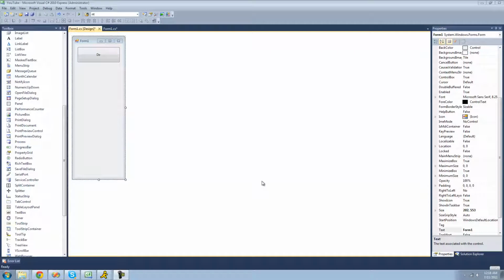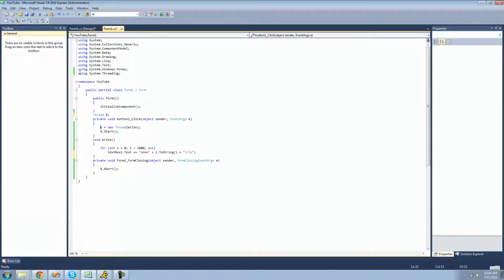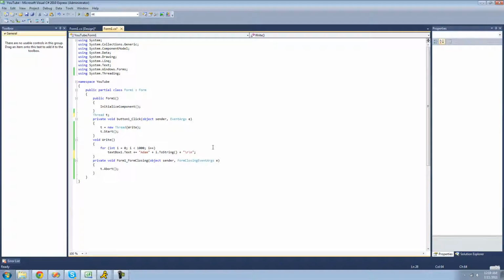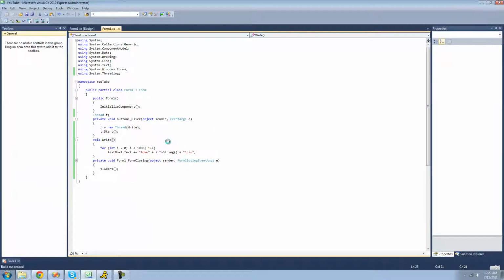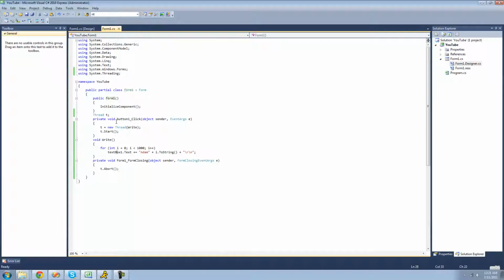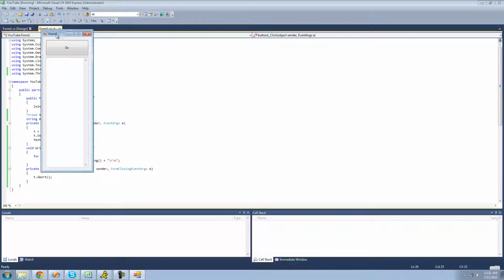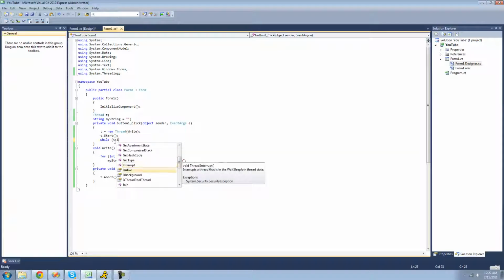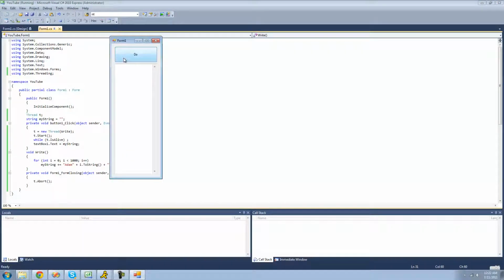#70 Threading in C# (Part-2)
Threading in C#